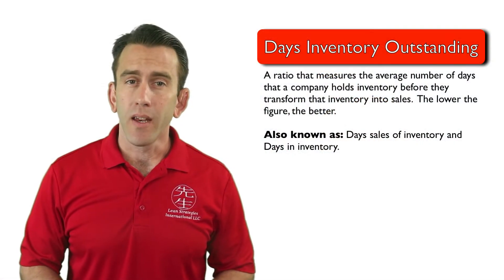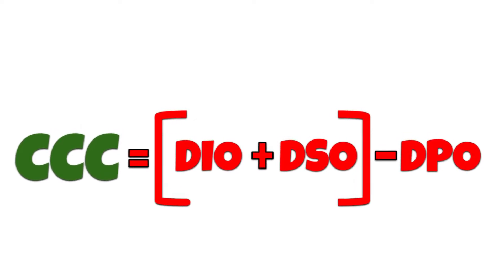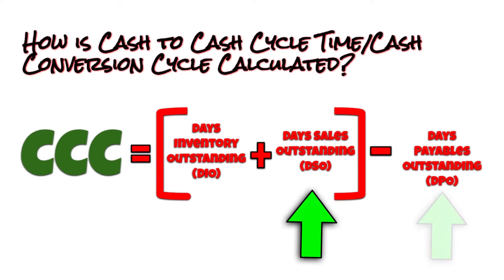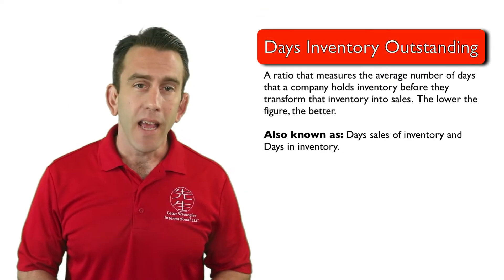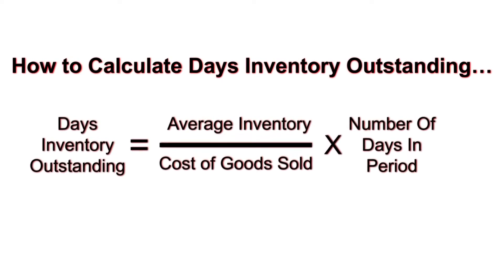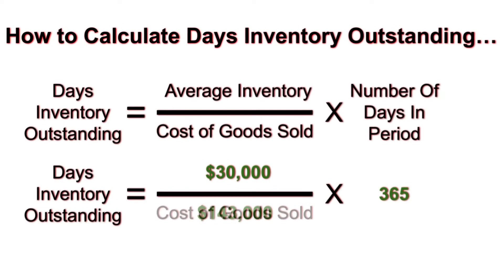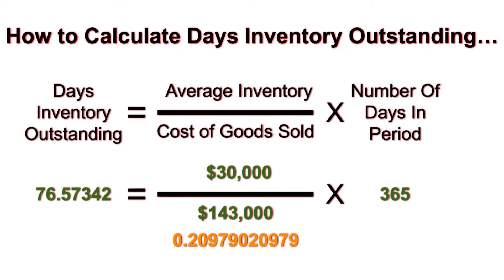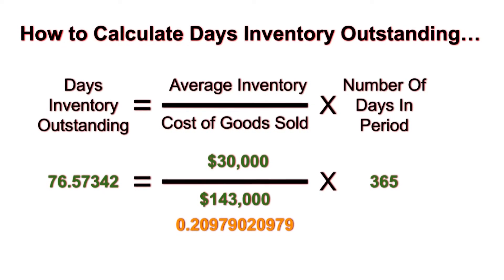Days Inventory Outstanding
Days inventory outstanding, or, DIO, as it is often referred to, is a ratio that measures the average number of days that a company holds inventory before they transform that inventory into sales.  In this video Lean Strategies International LLC will introduce Days Inventory Outstanding.